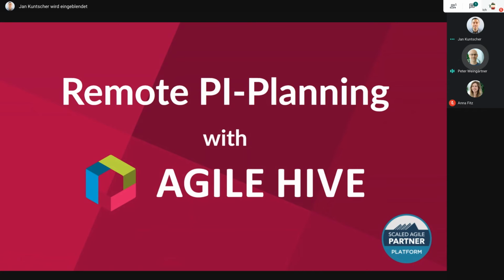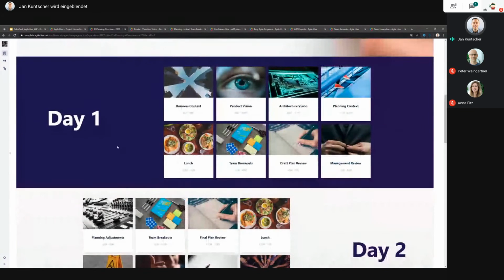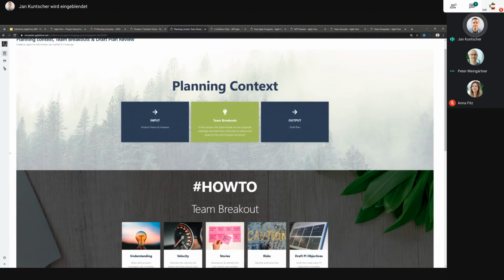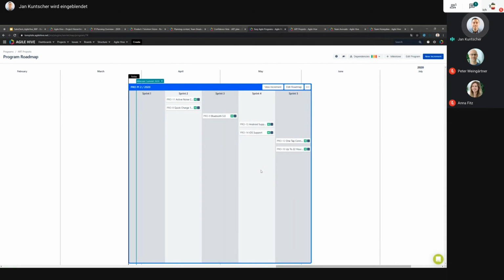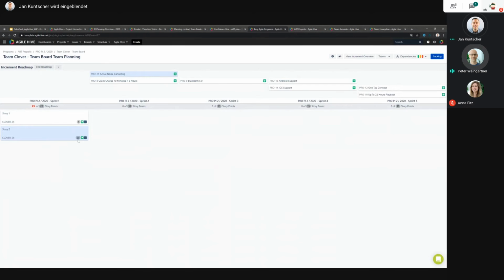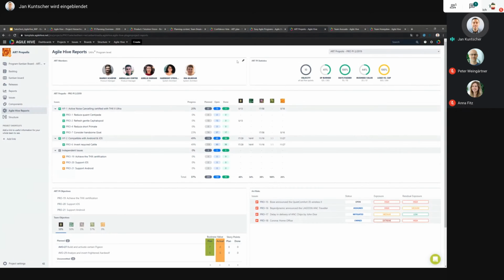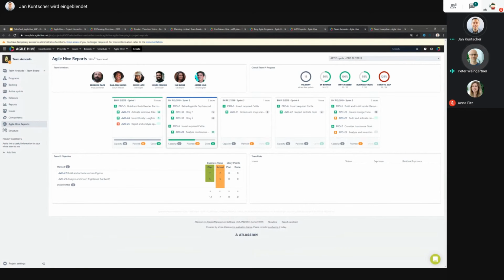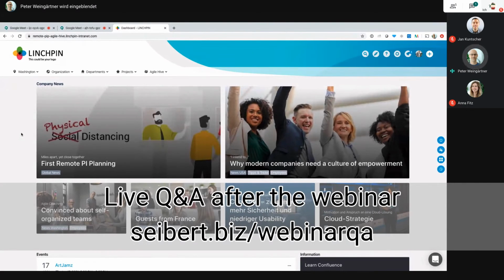Remote PI Planning with Agile Hive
Content of the webinar
- Plan the PI Planning with Checklists and templates
- PI Planning - Day 1 & Day 2
- Advantages and disadvantages of SAFe® in Jira
- Implementation of the method framework SAFe® in Confluence & Jira